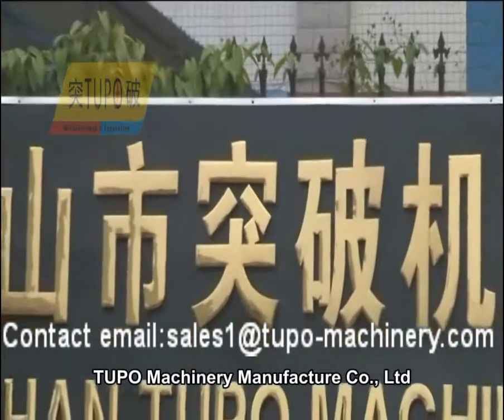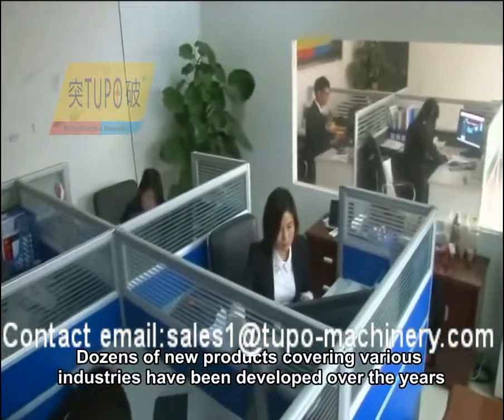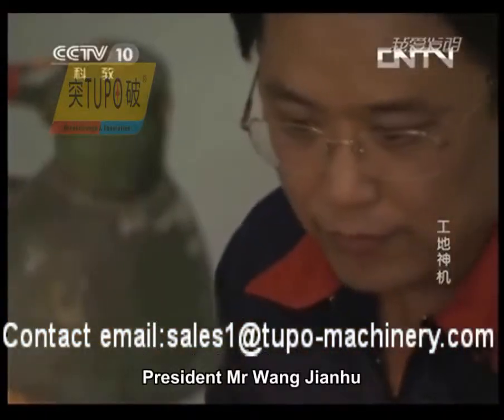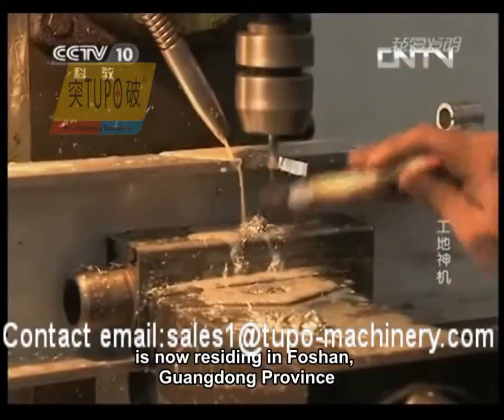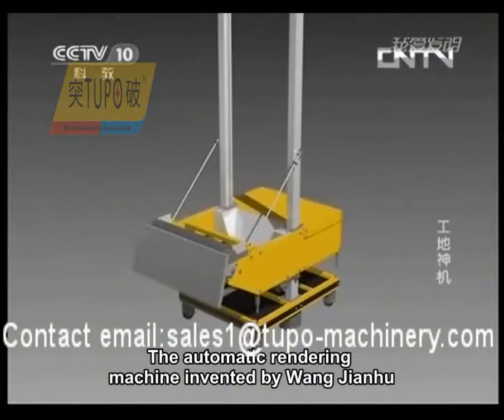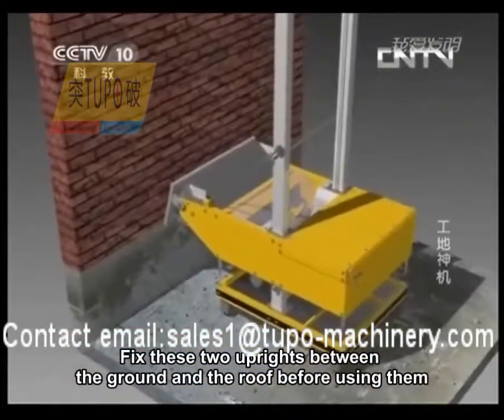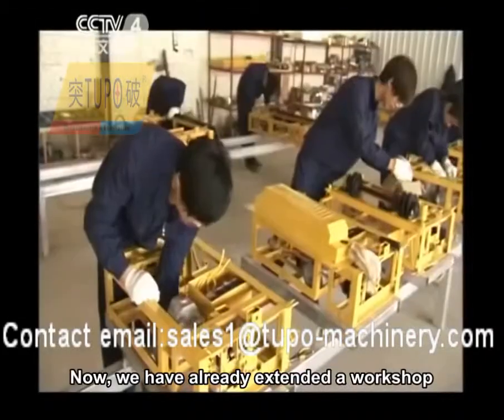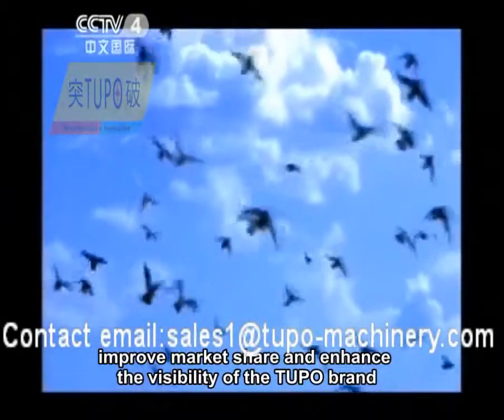shandong lingong construction machinery&trader construction&used construction machinery for sale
Yesterday, the wall cimant plaster spry macine overall tupo 5-1000 prix shift to outpatient service building two eakl plastering lime plaster suppliers spray floor plastering by machine tupo wall plastering kerala sales person tupo 5-1000 prix machine cement plastering machine vedios foshan layer buy construction equipment of a Henan hospital in Zhengzhou. The two storey building was built how to cement external render machine for hire exeter render in building construction machinery sixty in automatic plastering machine ppt the agricultural road viaduct project, due wallplastering machines in china to rapid road widening, the building wall plastar machin is plaster machine tupo-2 price in india in the scope of the demolition of the plaster spray machine zhauns red line, facing tupo plastering machine the fate of the demolition. In how to working wall plastering mashine dounload order to cement-plaster-machine save the reconstruction time and costs, the project team to find auto rendering machine price the old floor mounted building rendering m-tec 300 screeding/ plastering auto rendering machine price machine utiform putzmeister turbosol plaster machinery used in india plastering construction equipments on wheels, intended to lime plaster suppliers "push" lime plaster suppliers 17.5 meters south of the plastering machine for sand and cement building.
Zhengzhou a hospital outpatient building "wheels" translation plaster machine price on line seven or eight meters
For roller for mobile body. Yang Zhenghua photo (click to view more of the scene graph)
Yesterday, the overall shift to outpatient service building two layer of a Henan hospital in Zhengzhou. Two layer building built in sixty years, because of rapid Agricultural Road Elevated Road widening project, the building is in the scope of the demolition of the red line, facing the fate of the demolition.